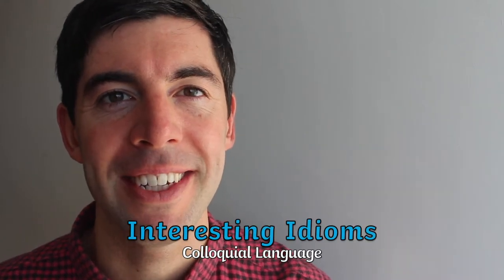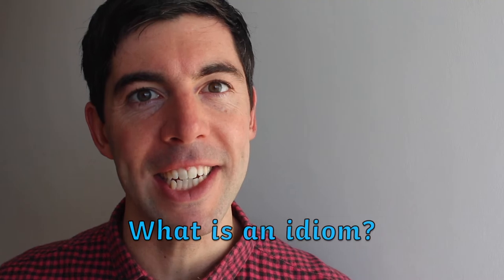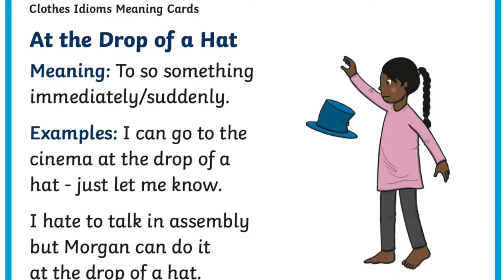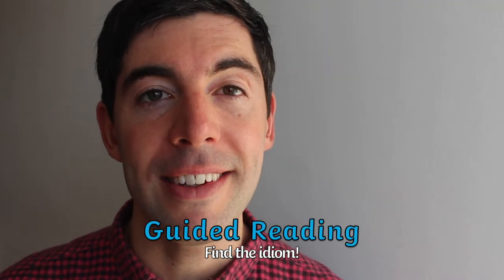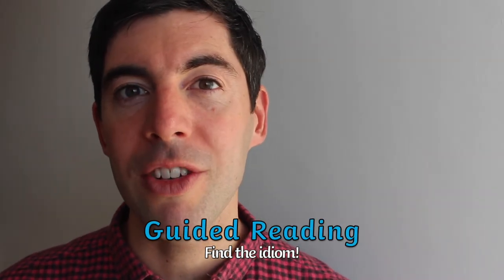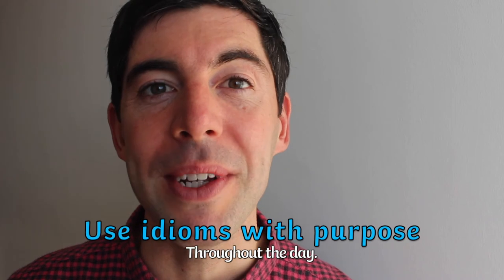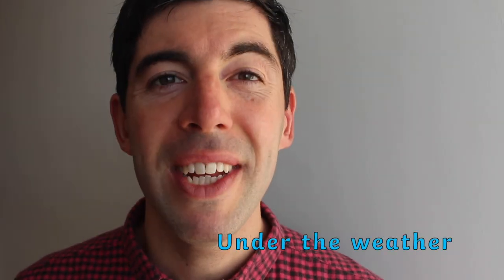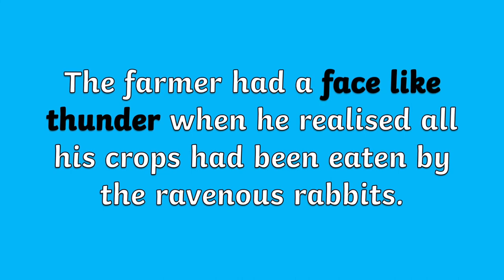Interesting Idioms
We hope you enjoyed learning about Interesting Idioms.

Idioms are a common feature in most languages and these resources provide a wonderful start to using such common phrases in their everyday communication.

Complete The Sentence With An Idiom - Multiple Choice Cards - Set 2:
[Insert brief description of video content.]

The Twinkl team upload videos regularly Monday to Friday with tips for teachers, homework help guides and home learning support for parents.